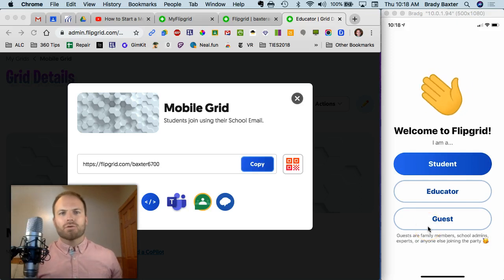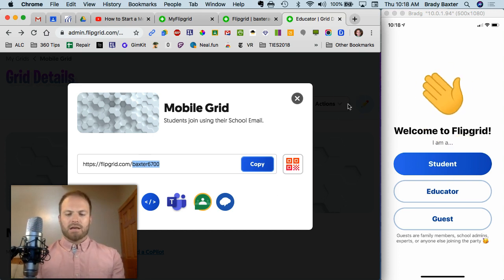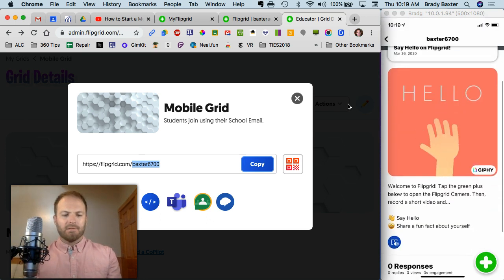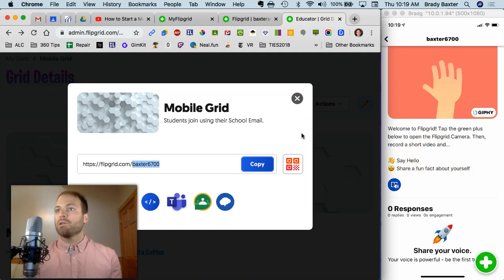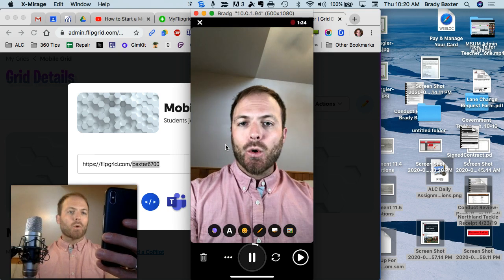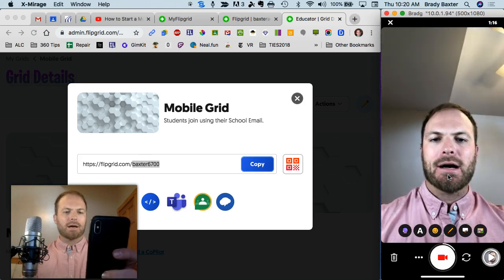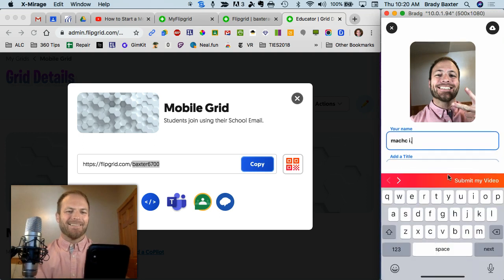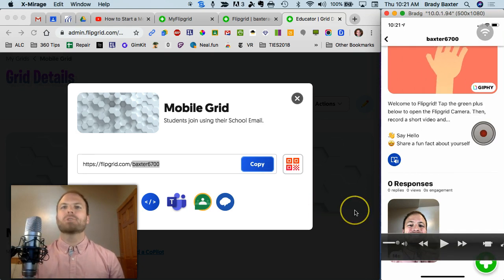How To For Students: Use FlipGrid on Smart Phone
This video shows students how to use FlipGrid on their smart phone.